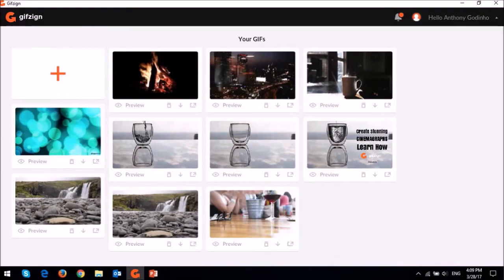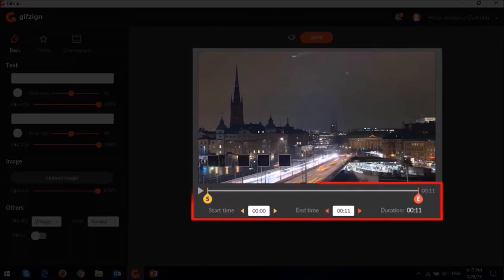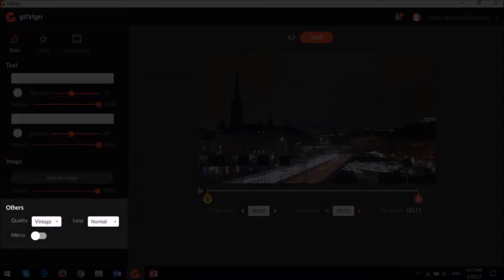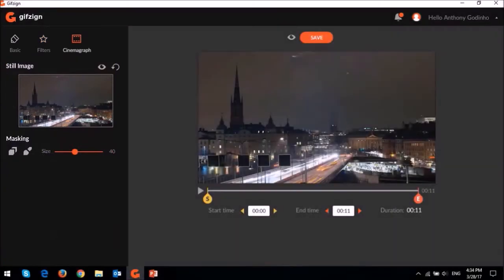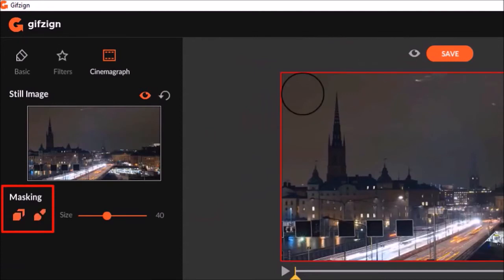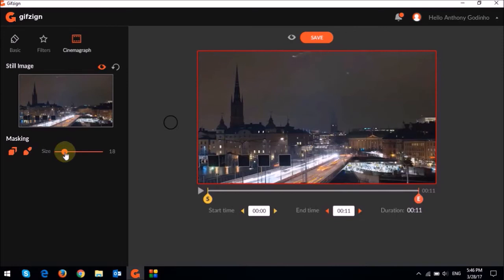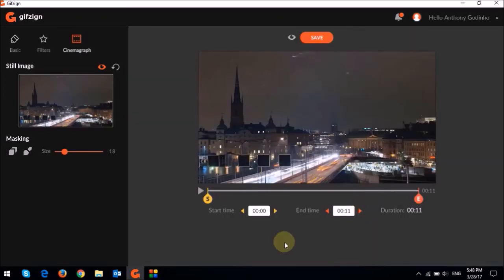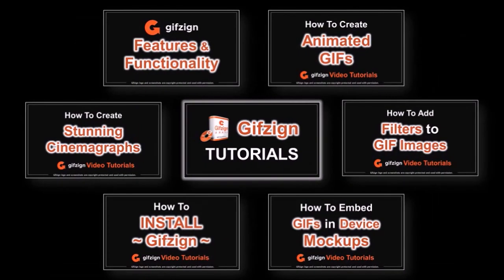How to Create Cinemagraphs in Gifzign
In this tutorial, you will learn How to Create a Cinemagraph in Gifzign. Cinemagraphs are moving images that have become popular recently. Gifzign is an app that allows you to create cinemagraphs, animated GIFs, and much more.

In this tutorial I show you a few examples of cinemagraphs and then walk you through step-by-step, on how to create your own cinemagraphs. The process involves taking a video, converting it into a still image, and then animating parts of the image to give it an illusion of a moving image.

Cinemagraphs are published as animated GIFs. Gifzign makes it very easy to create professional-looking cinemagraphs. I’m using Windows 10 in this tutorial. You will also find my Gifzign Video Review and other tutorials below.

CREDITS:
Gifzign logo and screenshots are copyright protected and used with permission | Images, graphics, icons, video footage used with permission or licensed for commercial purposes | Microsoft, Windows, and the Windows logo are trademarks, or registered trademarks of Microsoft Corporation in the United States and/or other countries | Other company names may be trademarks of their respective owners.

Song Title: Universal by Vibe Tracks

If you use the link(s) above to purchase the product. This recommendation and review is based on my firsthand experience using this product myself.